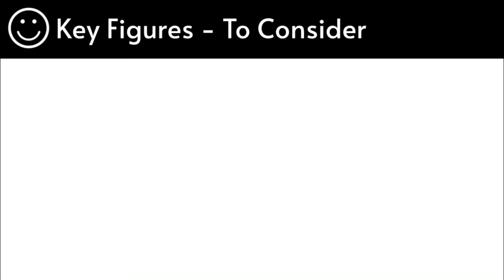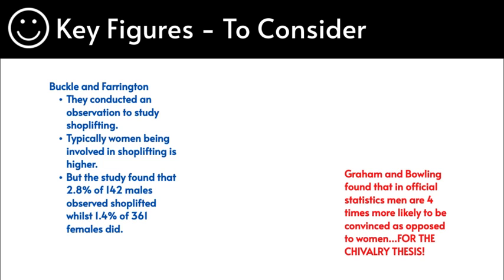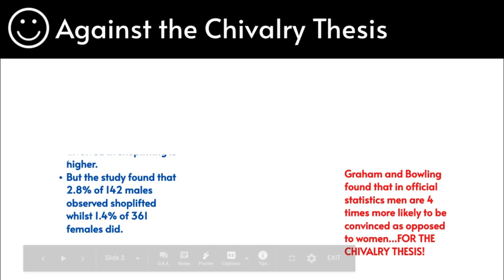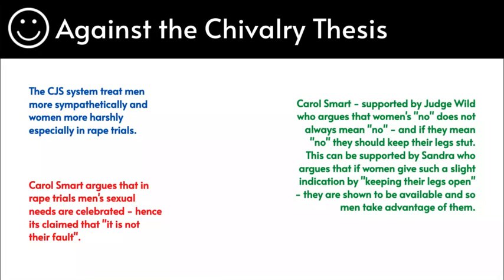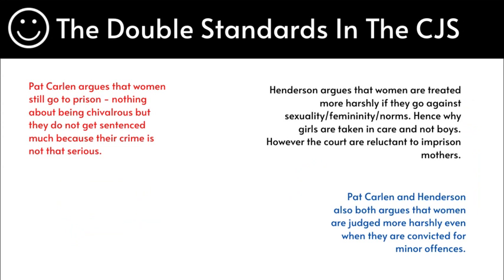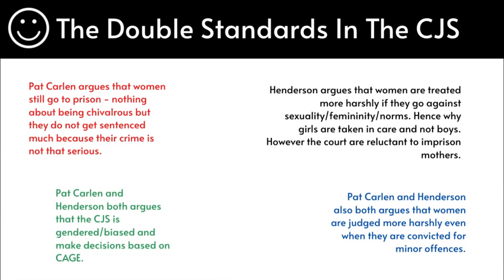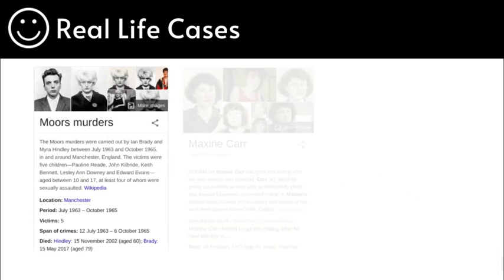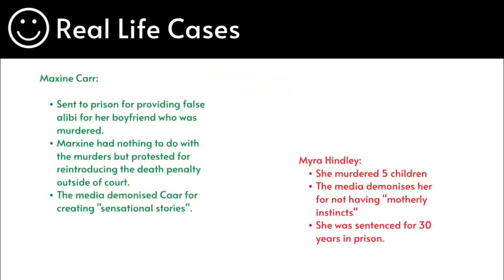What is the chivalry thesis?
In this video I will be looking at  arguments against the chivalry thesis, the double standards as well as real life examples. This is an AQA Sociology A-Level video.

00:00 ◄ Introduction
01:44 ◄ Key Figures
03:36 ◄ Against The Chivalry Thesis
05:23 ◄ Double Standards In The CJS
07:34 ◄ Real Life Case Studies
09:27 ◄ What we learnt
10:03 ◄ Instagram name tag
10:17 ◄ Final closure